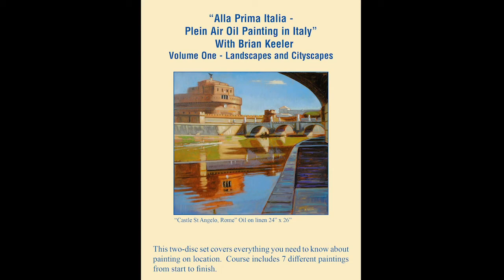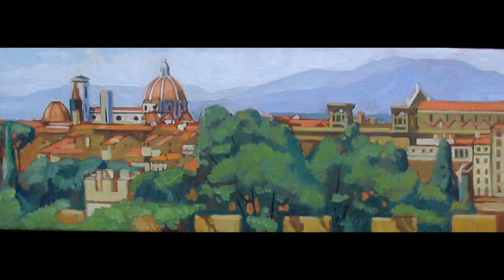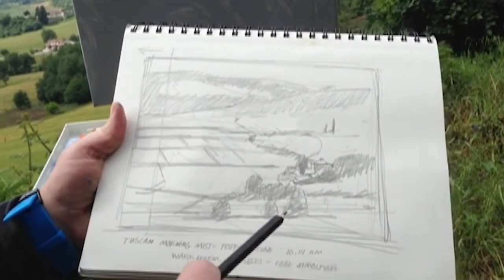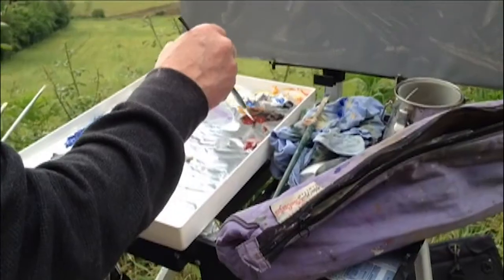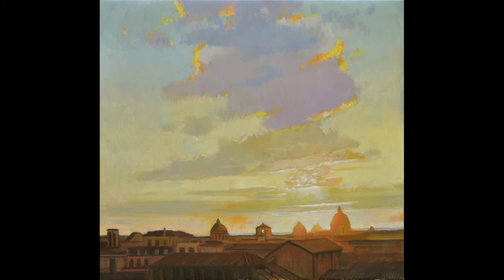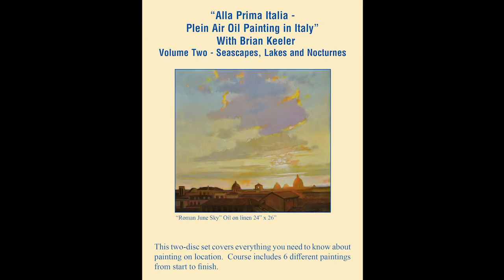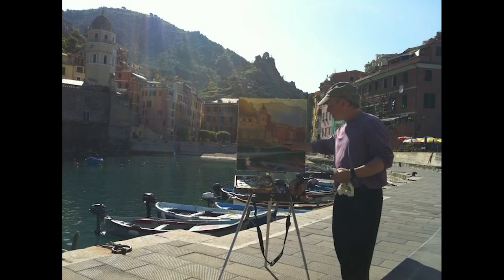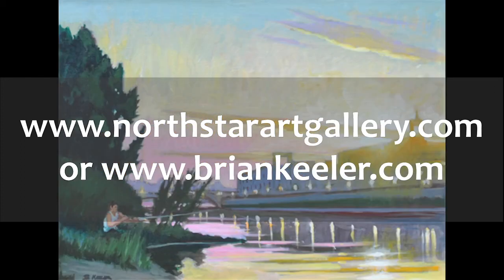Alla Prima Italia Plein Air Painting in Italy with Brian Keeler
This is the trailer for the "Alla Prima Italia- Plein AIr Panting in Italy with Brian Keeler."  You will hear about the various aspects of this art instructional DVD in this short Free vid.  Download the vid at this link;